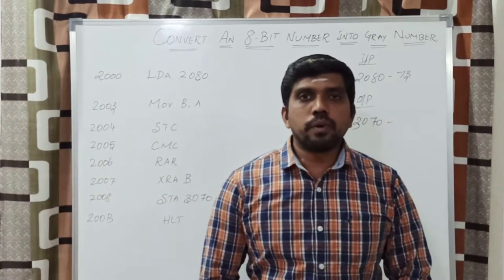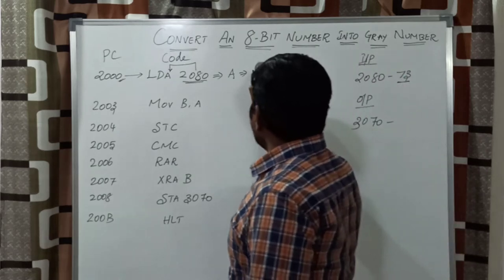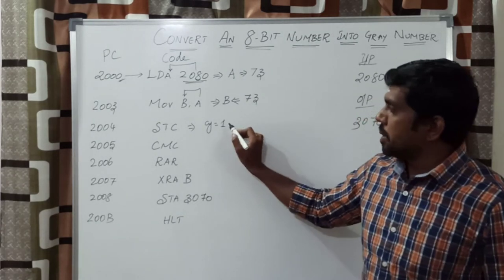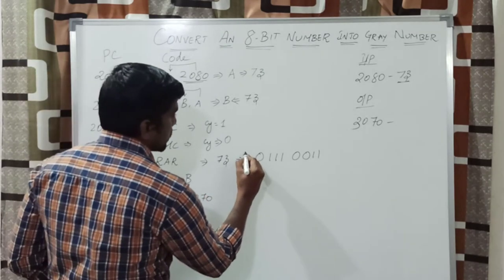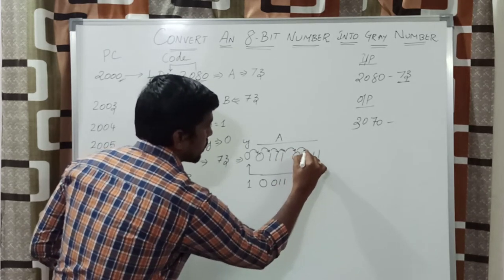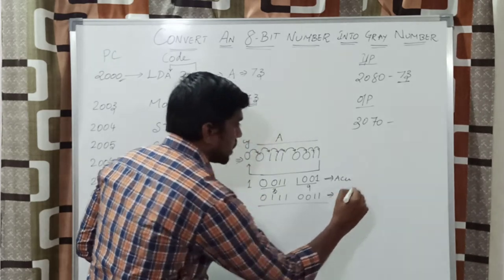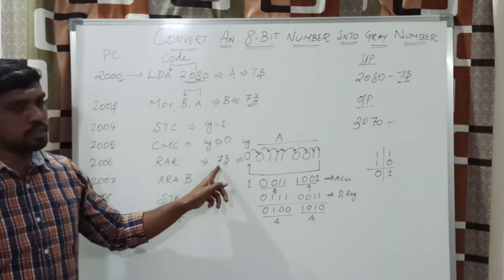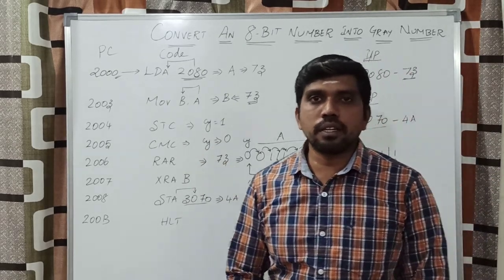Write an ALP for Coverting Gray Code in 8085 | S Vijay Murugan | Learn Thought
This video focus on Gray Code Conversion program with manual calculations,

For your reference 8085 ALP program link is given below